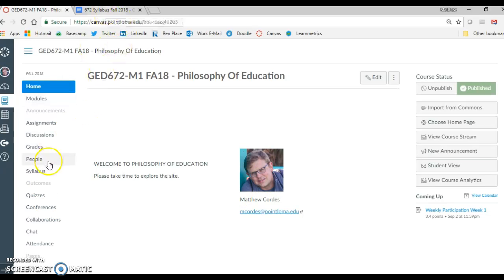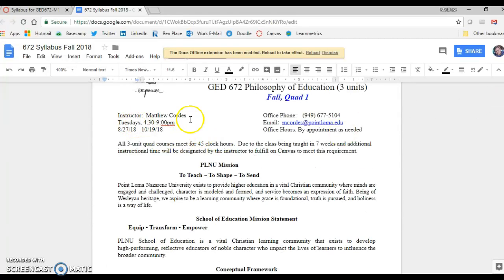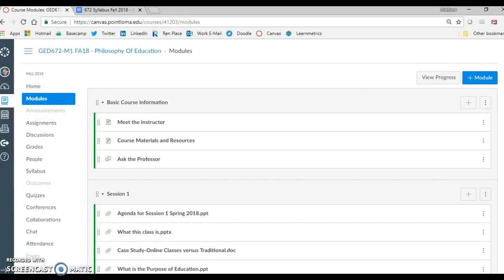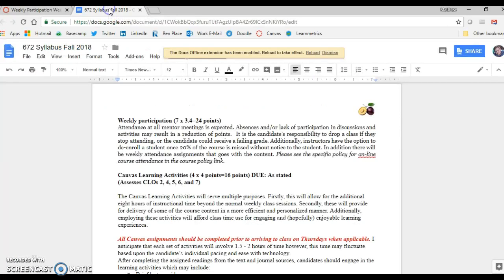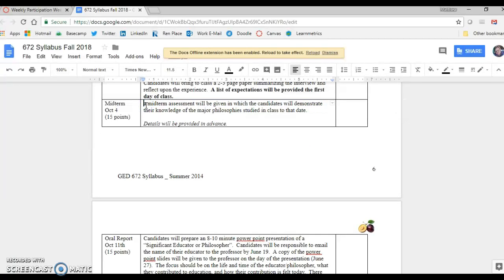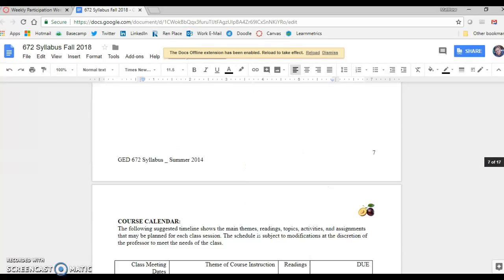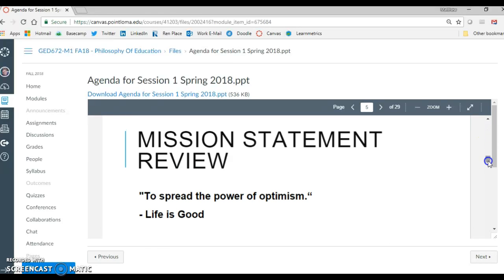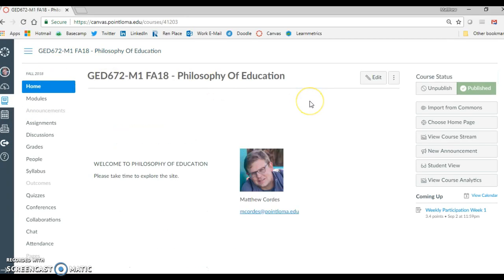Welcome to Philo of Education PLNU